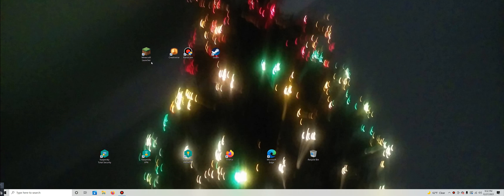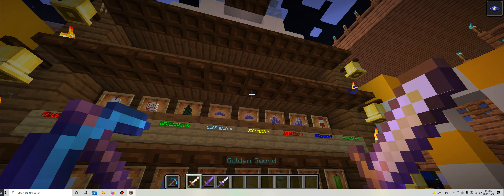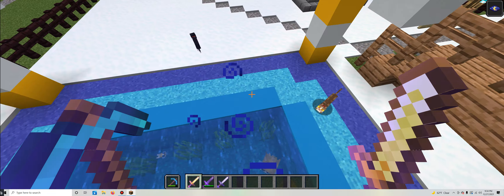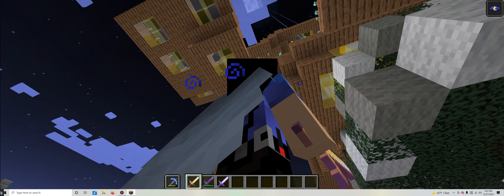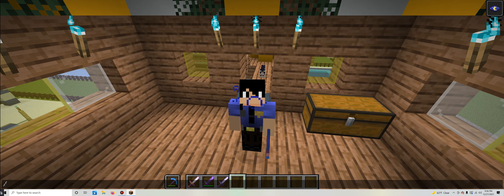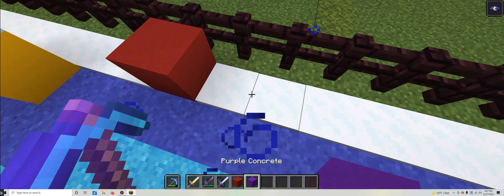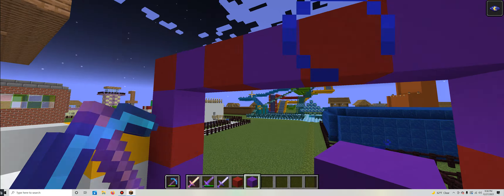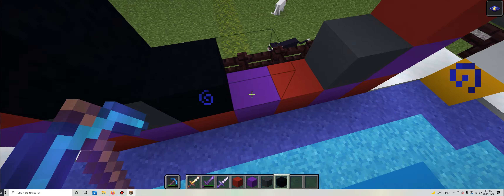Legomaster627's Creations: Ep. 112! Creating The 2022 New Years Countdown! :D December 27,2021!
The LAST Legomaster627's Creations Episode For 2021...

NEXT Episode: January 3!